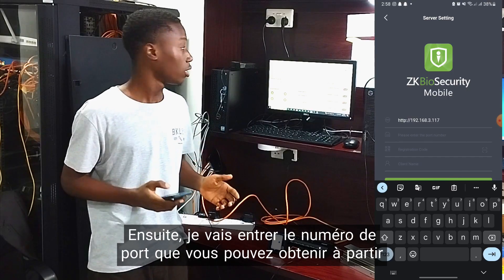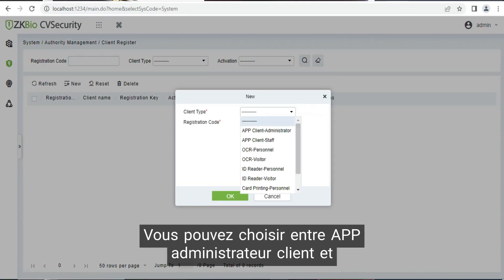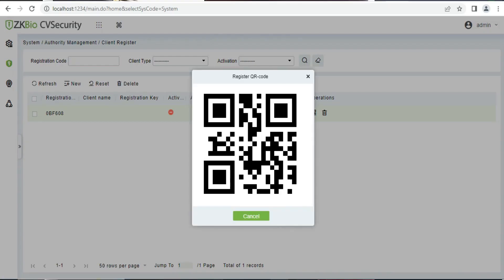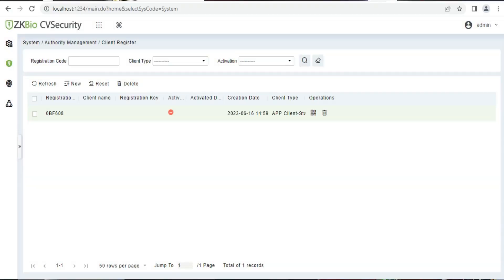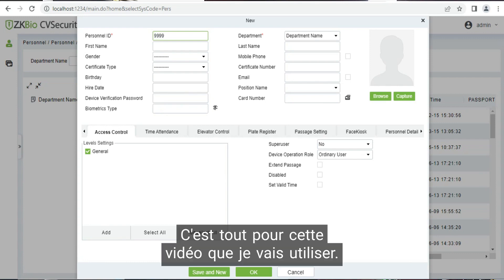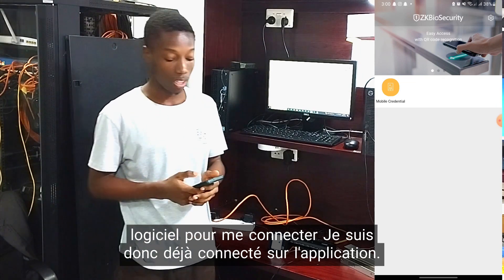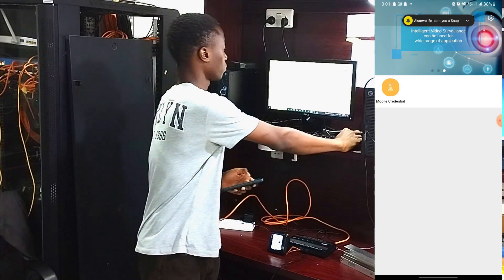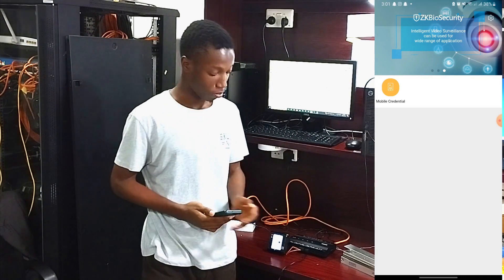How to setup QR Code Access Control on your Mobile Device for Access Control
This video shows the  relationship between three systems which are the QR reader, the Inbio controller and the mobile app. With the synchronization of this solution, users can gain entry access using the ZKTeco mobile application but authenticating with the QR code generated on the mobile app.